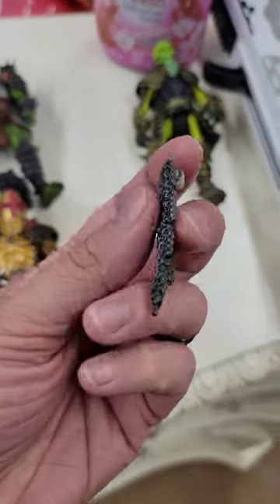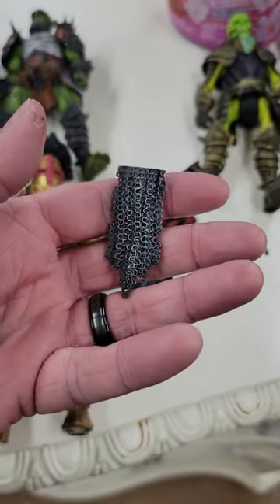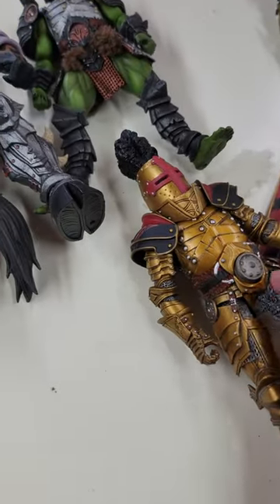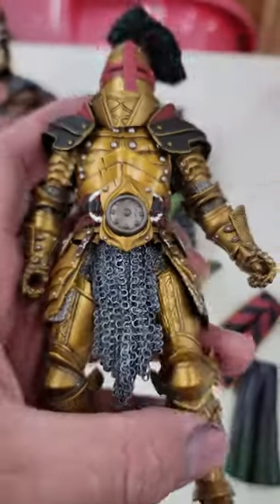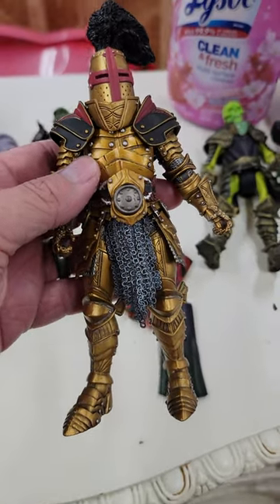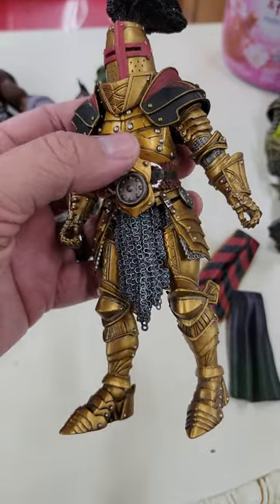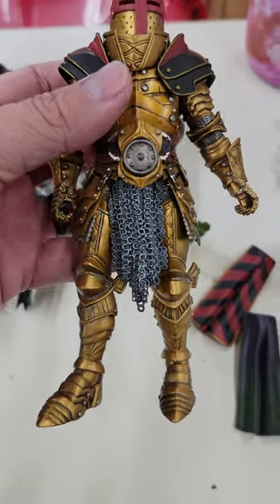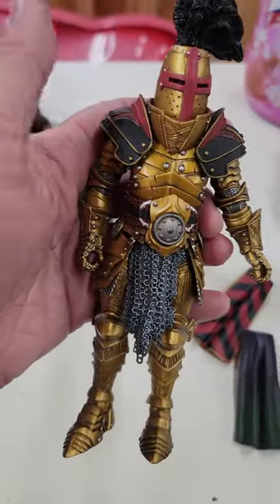Testing the Chainmail Tabard Loin Piece after Painting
As you can see, paint doesn't affect the flexibility at all!